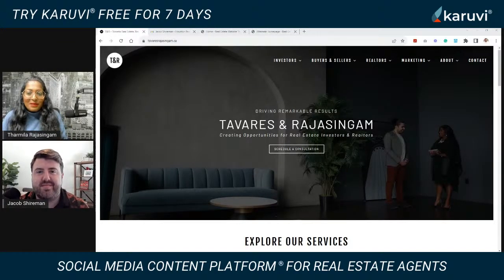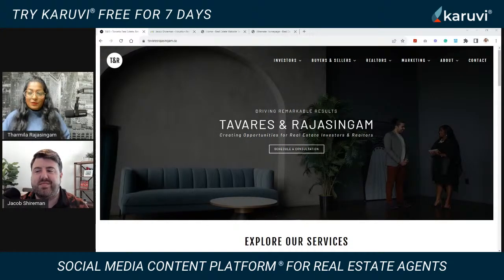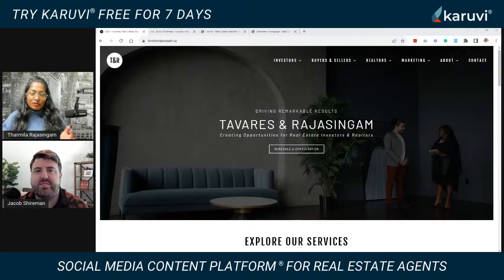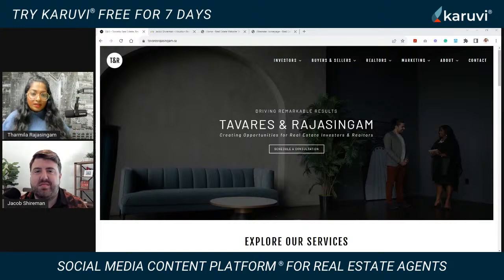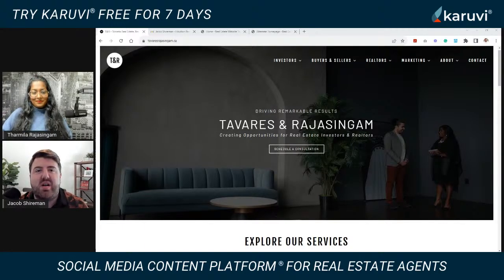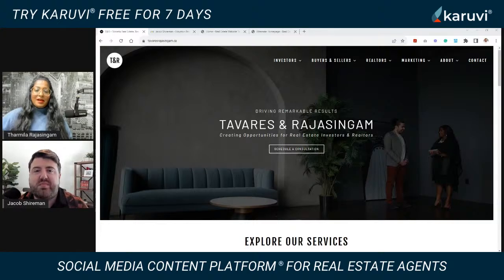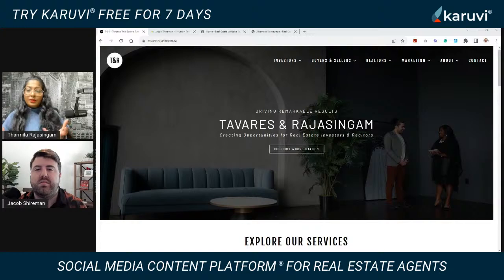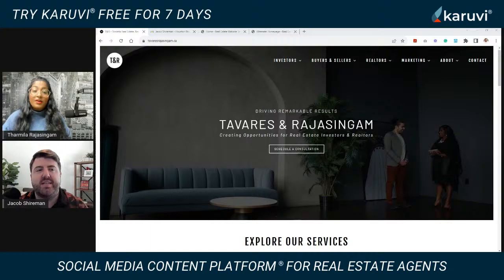Real Estate Marketing: Website Development for Realtors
With the launch of our own newly created real estate websites, we'll be breaking down everything you need to know about developing a strong website for your real estate business.  From real estate content to increasing your presence online. Grow & scale your business with these proven strategies.

THARMILA RAJASINGAM
Real Estate Agent at eXp Realty • Real Estate Marketer • Real Estate Investor

✔ FREE access to SOCIAL MEDIA daily content calendar
✔ FREE access to PRIVATE mastermind call weekly